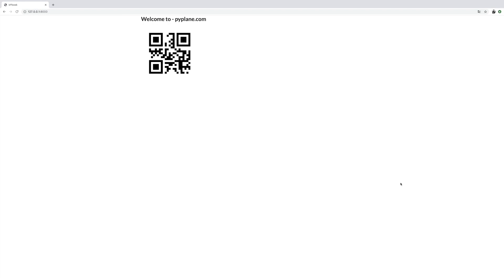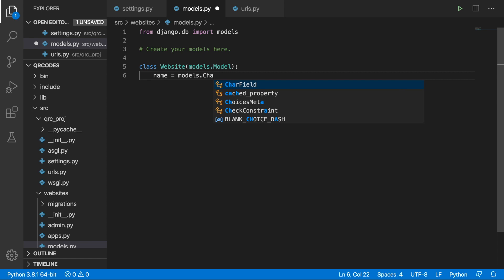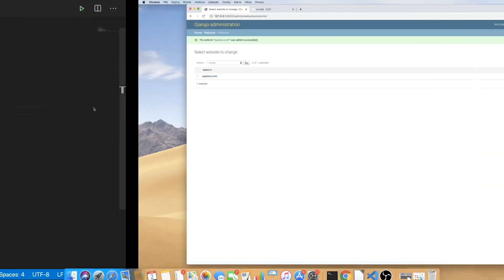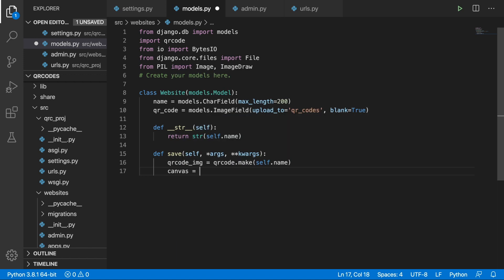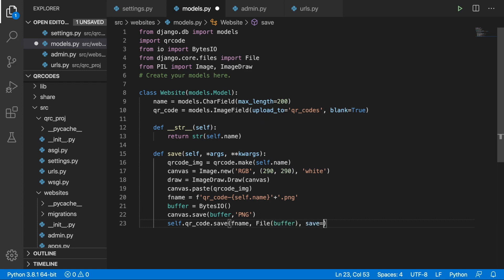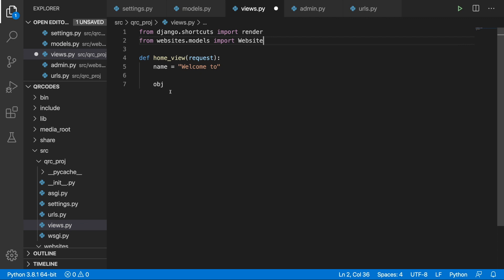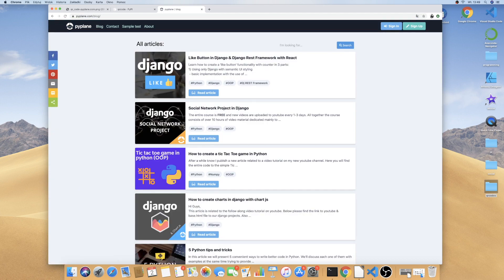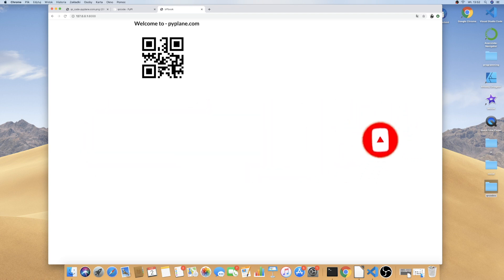Django QR code tutorial | How to create QR codes in Django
Django QR code tutorial
Learn how to create QR codes in Django on a simple example